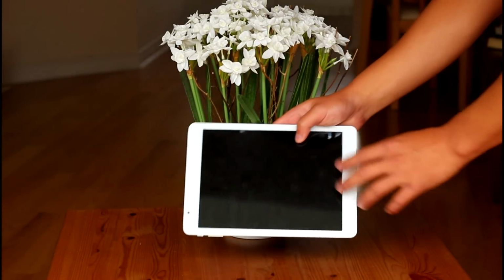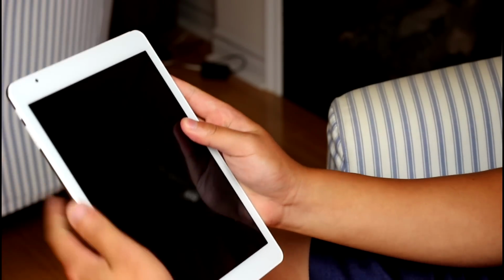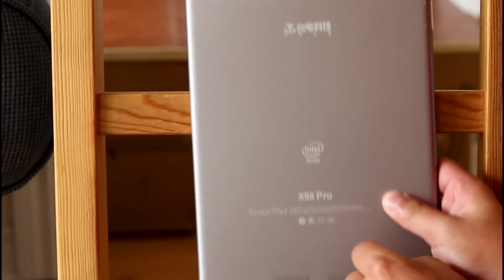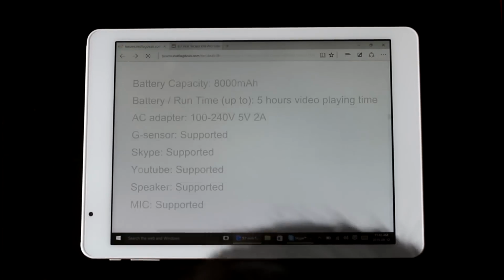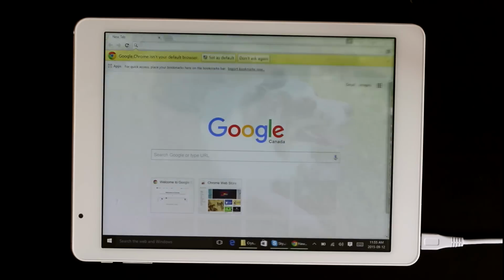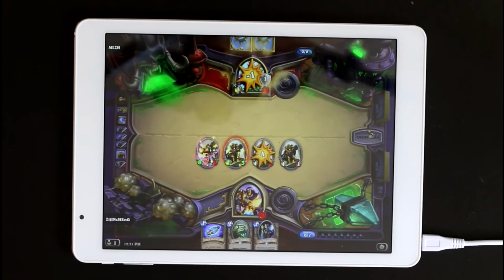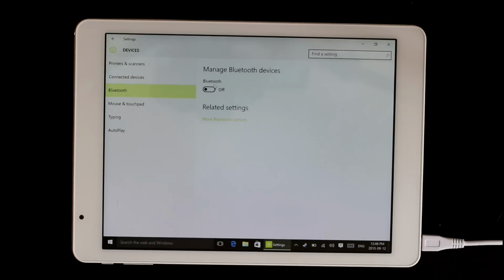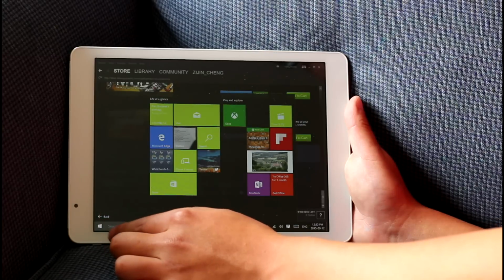Teclast X98 Pro Review: Better than an iPad?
Hey guys, Zi with Zi Reviews Tech here, and this is the review of the Teclast X98 Pro Tablet.

Specs:
9.7" 2048x1536 Full HD IPS Screen
Intel Cherry Trail Z8500 Quad Core Processor
2GB of RAM, 64GB of Storage
Windows 10
2MP/5MP Camera
MicroUSB, MiniHDMI port
8000mAh Battery
239*169*8mm, 526grams

Timestamps:
Intro: 0:10
Hardware: 0:32
Display: 1:30
Sound: 2:21
Battery: 3:08
Software & Performance: 4:14
Gaming: 5:06
Connectivity: 6:23
Camera: 6:40
Verdict: 7:31